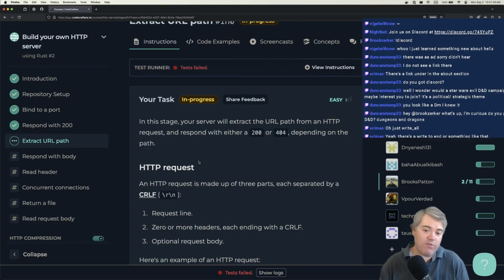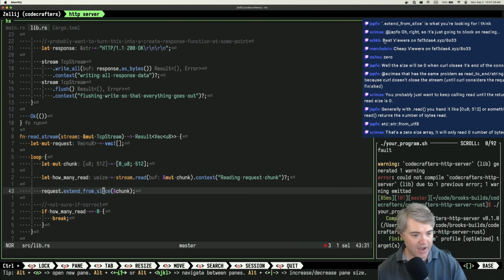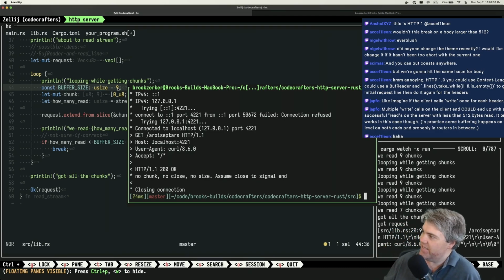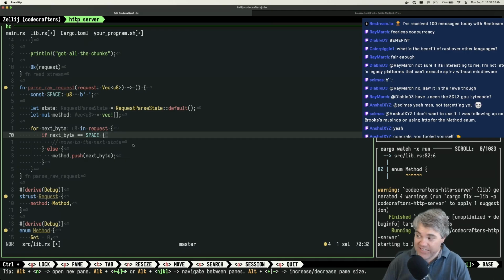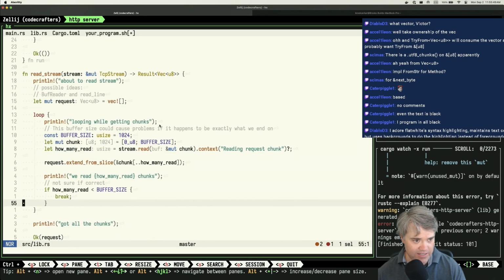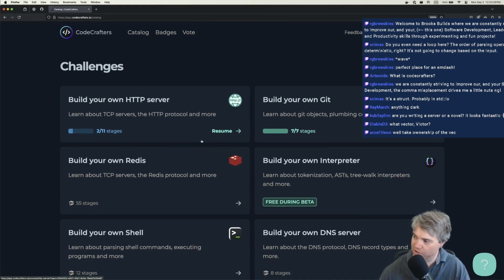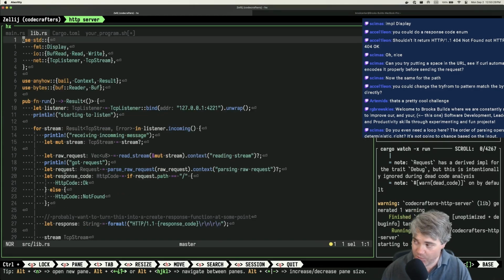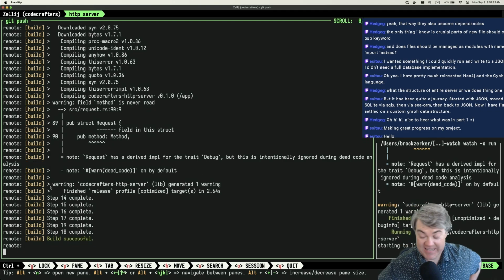Creating my own HTTP server in Rust part 2